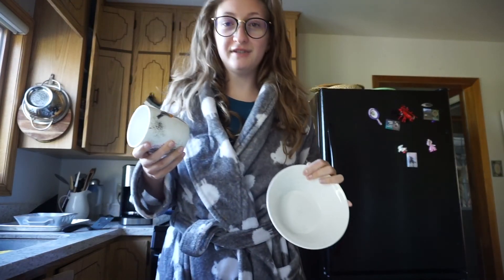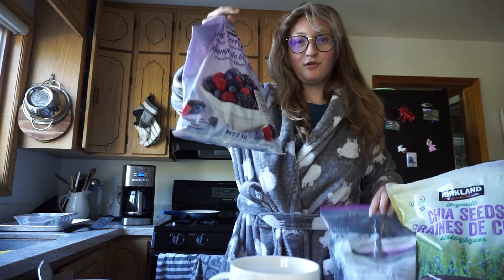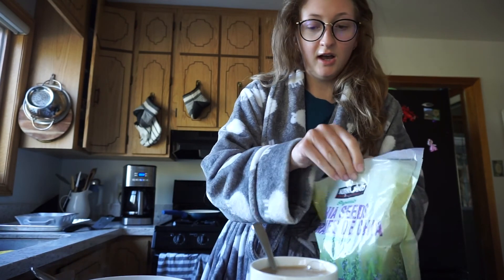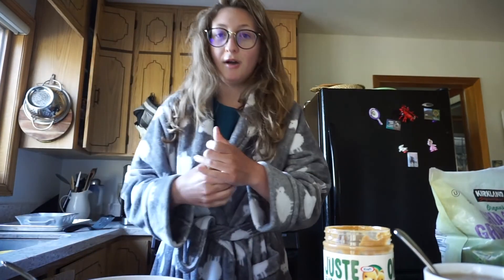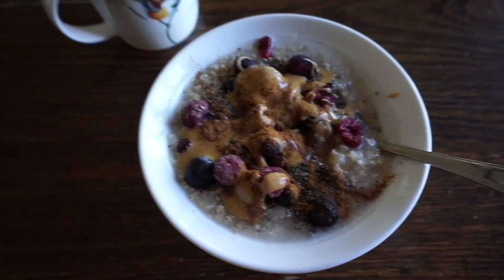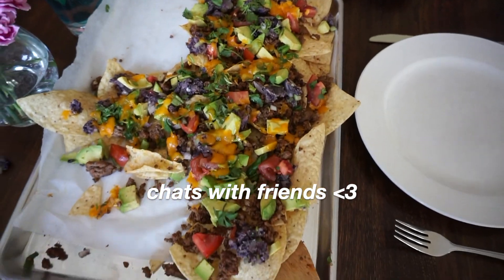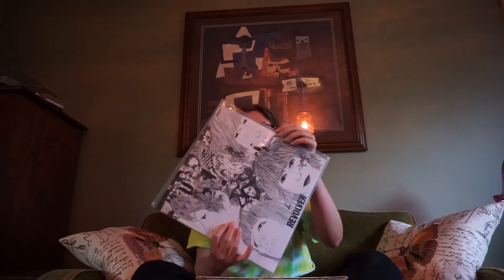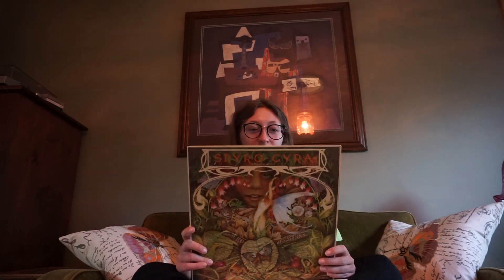home vlog #1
this is simply, everything I did today. I always watch vlogs, so I figured id give it a go. its a lot harder than it seems...

and if you did watch, thanks so much!

pepper spray